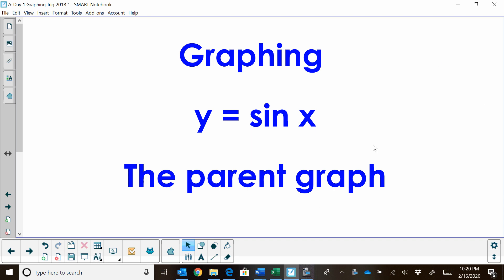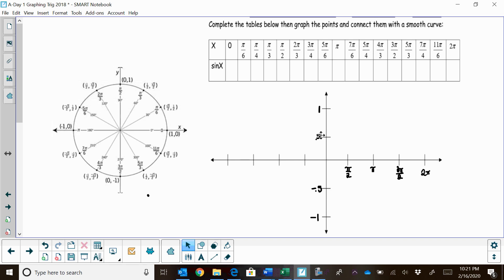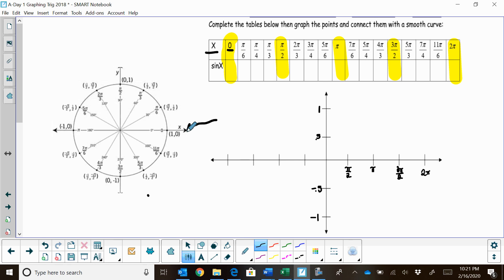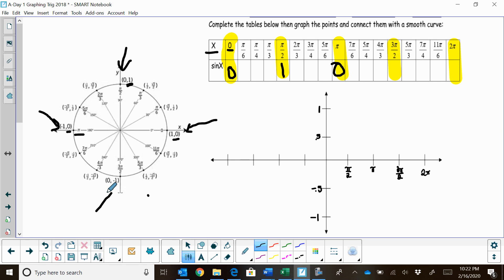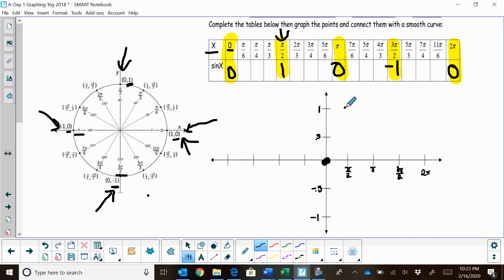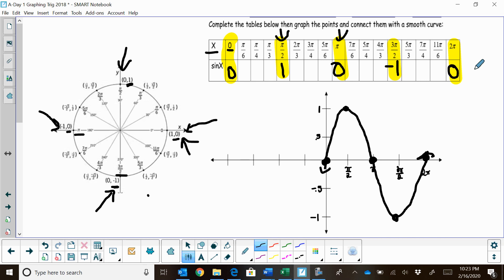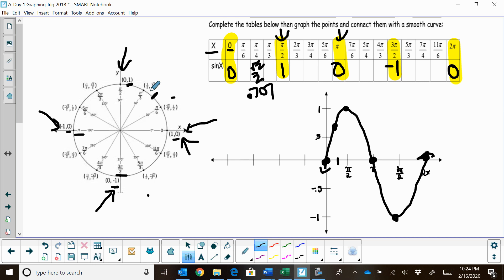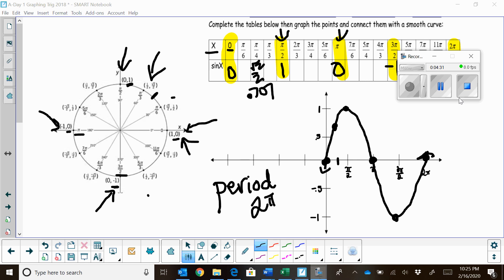Graphing the sin(x)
Graphing in precalculus.
Learn how to graph y = sin x  ( Sin x parent graph )
Start with the unit circle
Next, you need an x and y-axis
The x-axis has the radians for one full circle
I highlighted five points found on the sin curve
You then go to the unit circle and read the sin